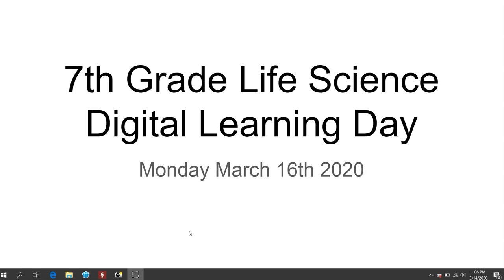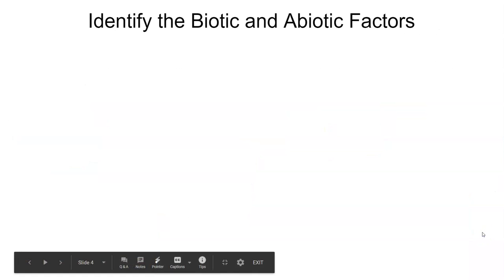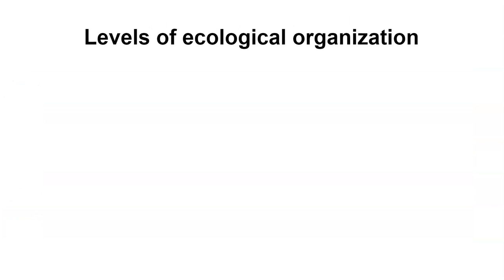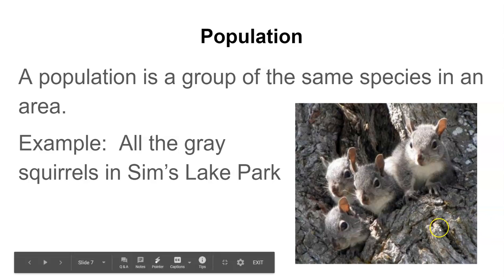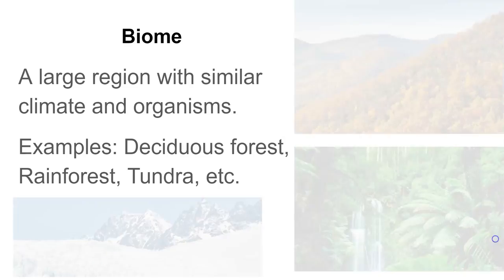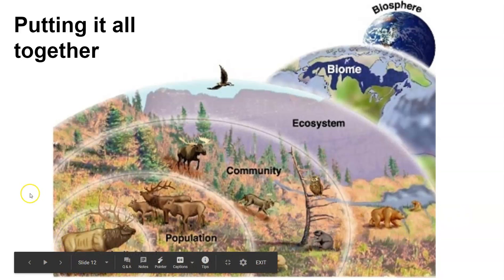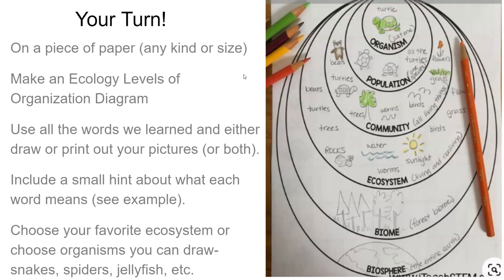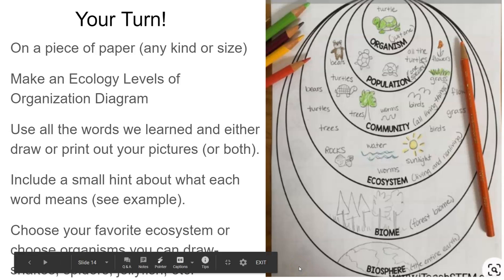DLD March 16